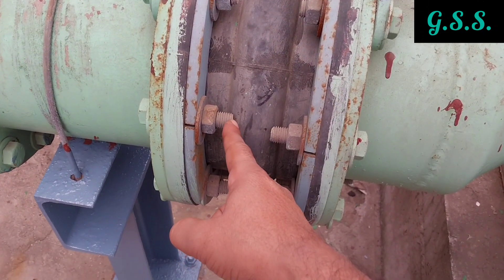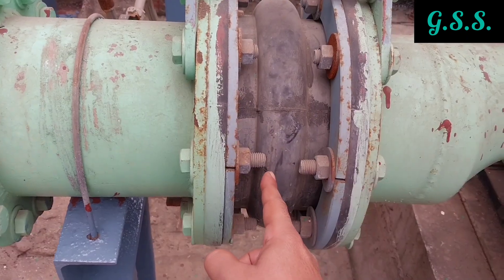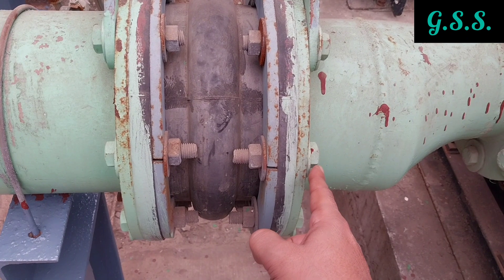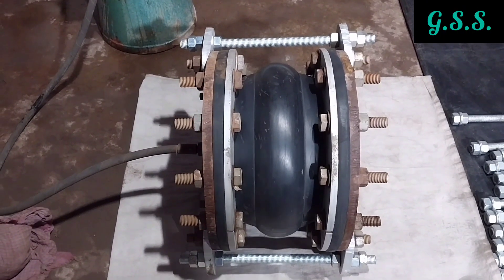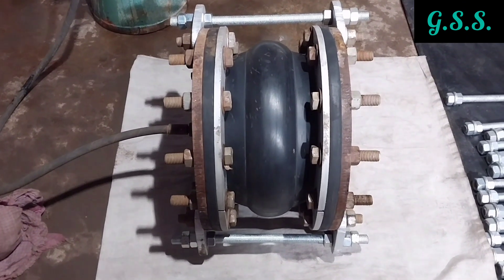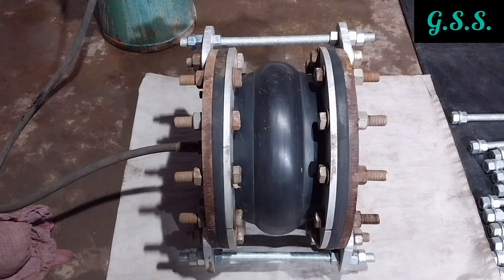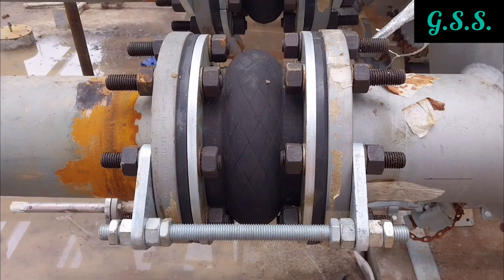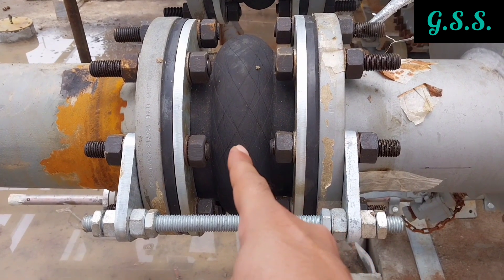Piping Engineering : Rubber Bellow - bolting defect